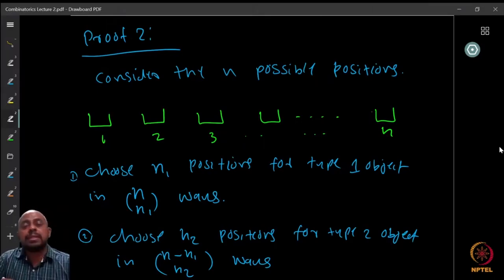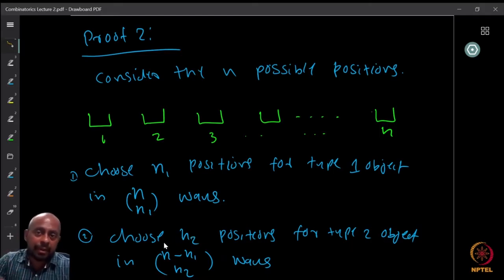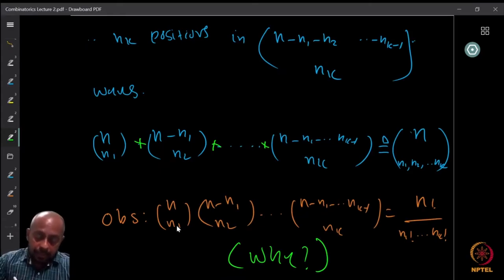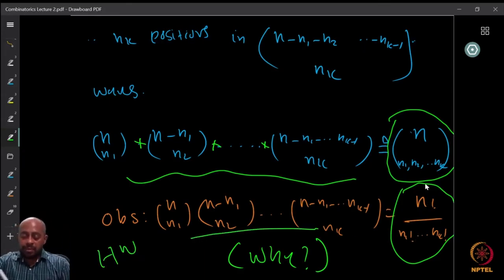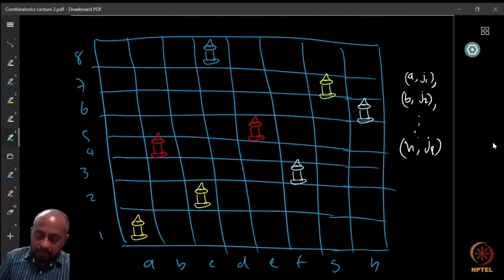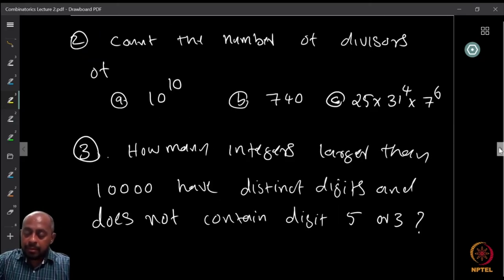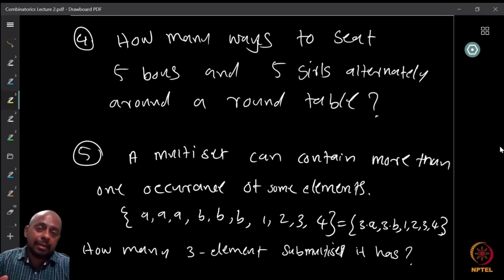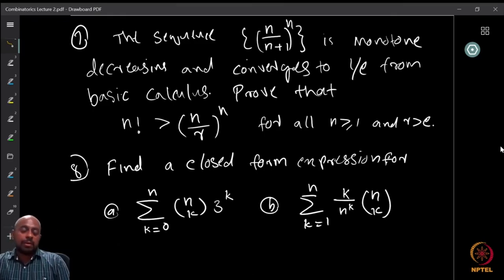Applying Multinomial theorem